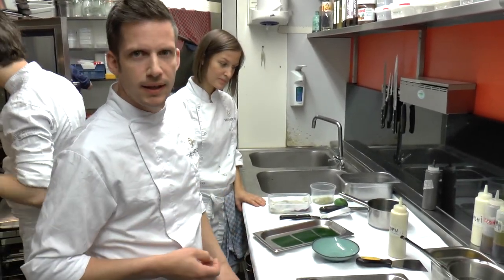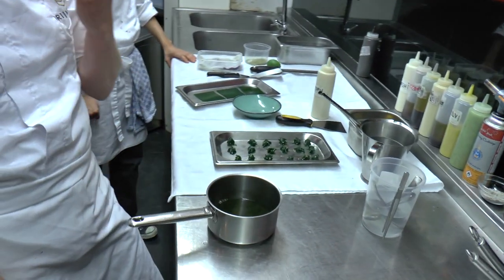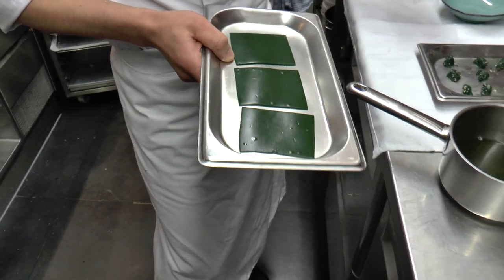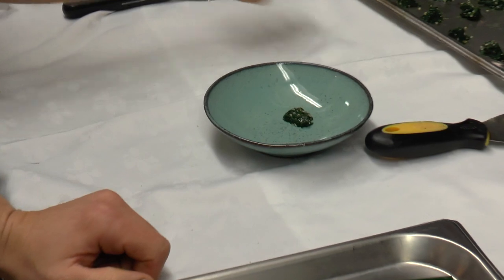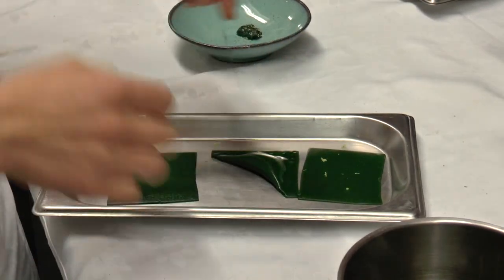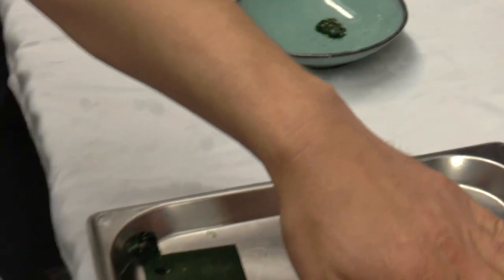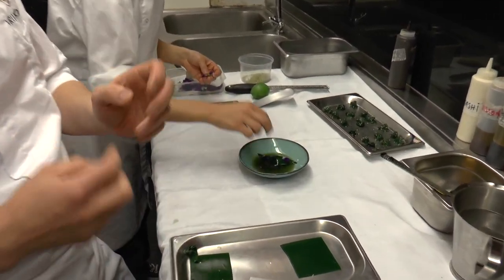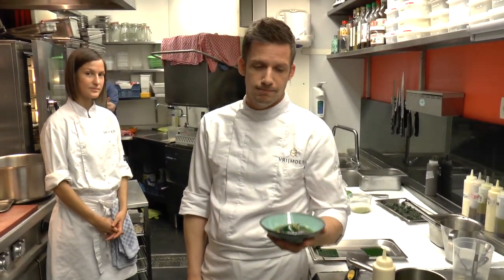Michaël Vrijmoed prepares a signature dish at his restaurant in Gent, Belgium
Chef Patron Michaël Vrijmoed prepares a signature dish at his Michelin star awarded restaurant Vrijmoed in Gent, Belgium.
wbpstars.com is only about the very best gourmet restaurants in the world. This is the publication for everyone considering food more than just for eating, but a lifestyle. There is a constant search for the world's top restaurants and wbpstars.com constantly delivers, in what is the ultimate guide for food lovers, travellers and the restaurant business. Here you will find many hundreds of films of the most amazing culinary wonders in the world. Exclusive content - no fake, no editing - only real life exactly as it is - a documentation of the very best.